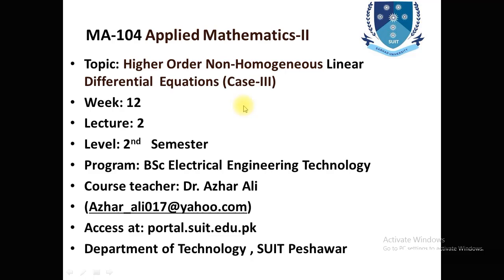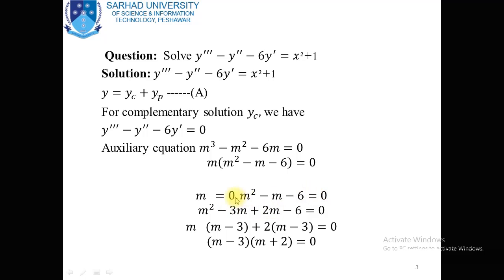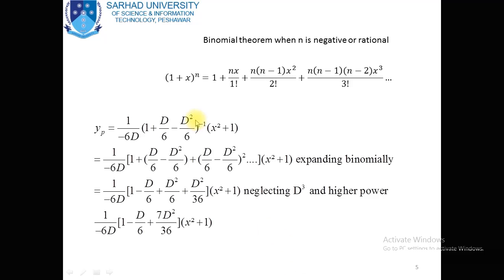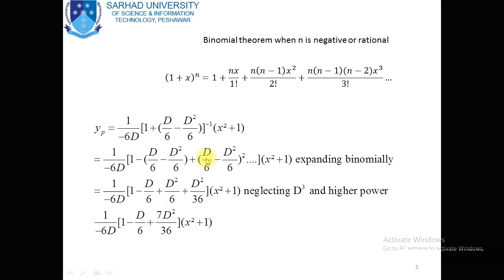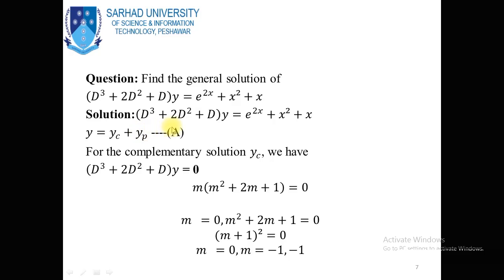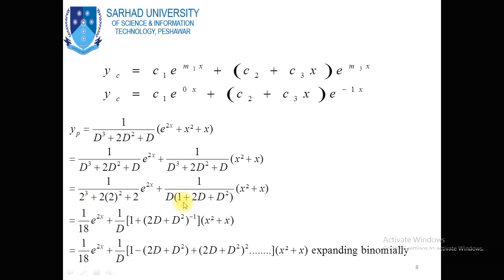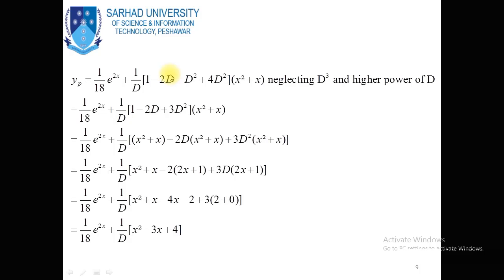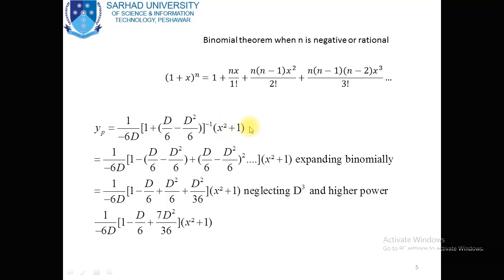Week12 video lecture2 Applied Mathematics- II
Higher Order Non-Homogeneous Linear Differential  Equations (Case-III)